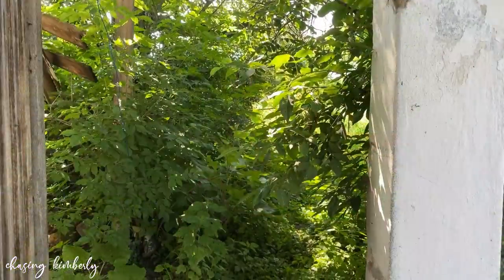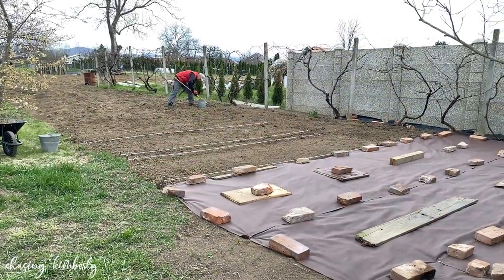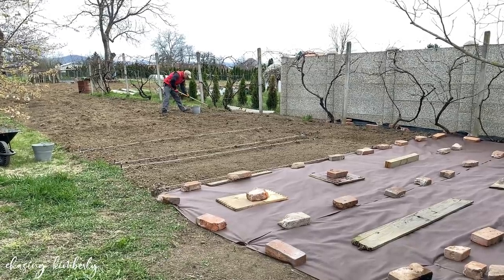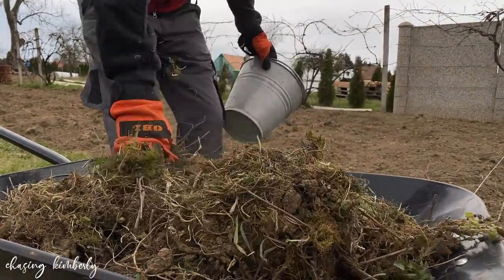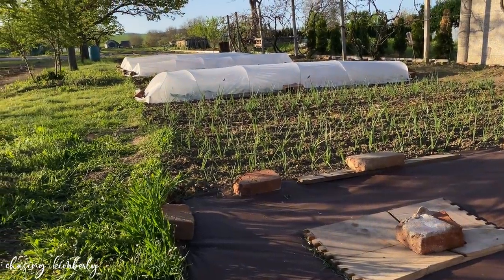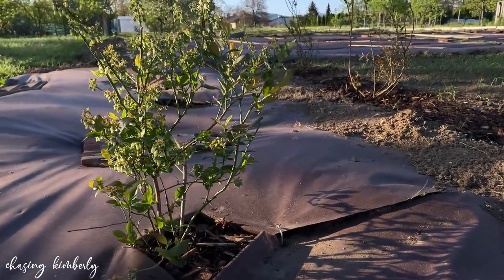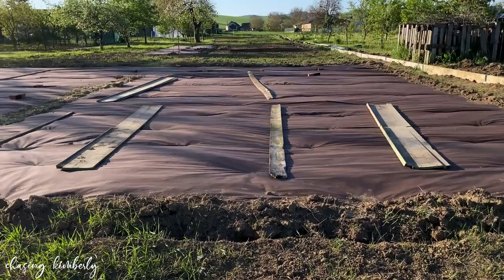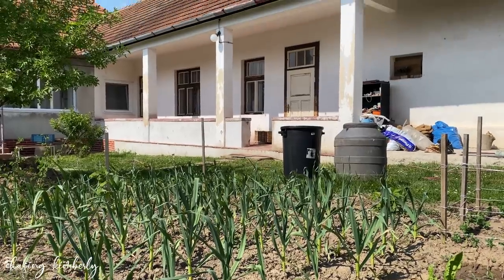Starting our Garden in Slovakia | Countryside Living in the heart of Europe | moja záhrada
Hello guys,

I think it has been a while now now since I posted a video about an update of our old house and garden.

If you are new in my channel, last year we bought a land with an old classic Slovak house.

We started renovating it and now we also started creating our garden.

It sure is a lot of work but we really are enjoying this new journey.

I hope you will like this video, let me know if you are into gardening too! :)

"Starting our Garden in Slovakia | Countryside Living in the heart of Europe"

Shop the gears we use for making videos

Geeketo Tripod
Lights Geekoto Soft Box Set
Neewer Led Light Set
Grip Tripod Mount
Camera/Phone 12

*Note: These are affiliate links, if you buy through these links I will receive a small amount of income from the sale and you will be able to help my channel grow more! So thank you in advance 💚